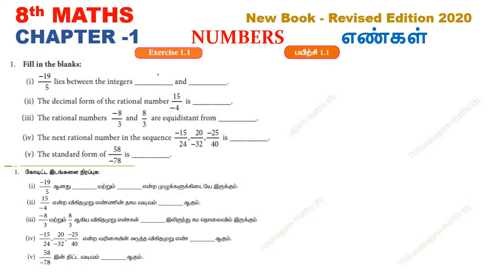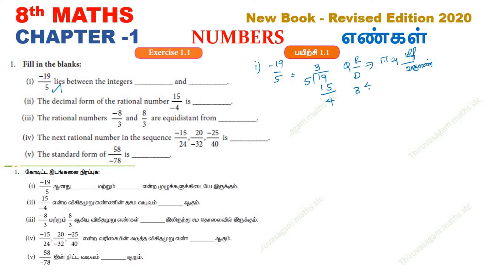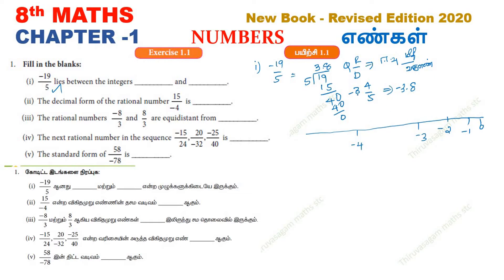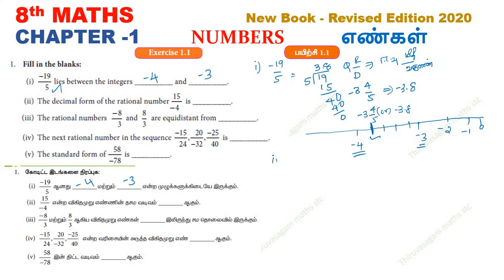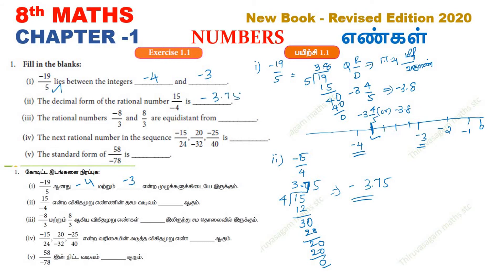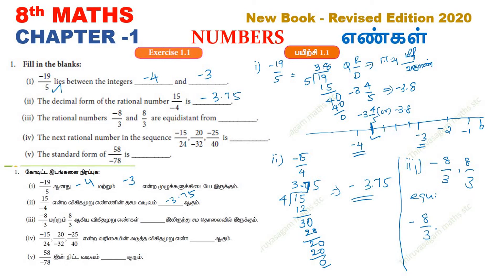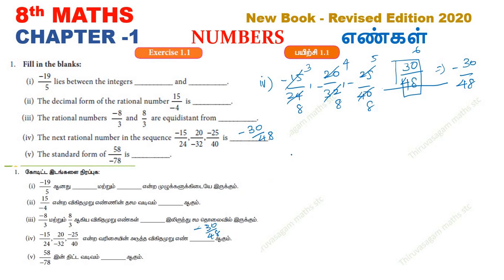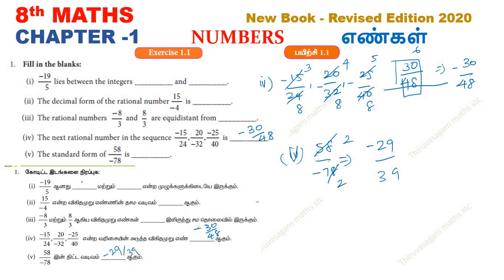8th Maths Exercise 1.1 Q.No 1 Chapter 1 Numbers எண்கள் Revised edition 2020 New Book Tamil & English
8th Maths Exercise 1.1 Q.No 1 Chapter 1 Numbers எண்கள் Revised edition 2020 New Book Tamil & English medium